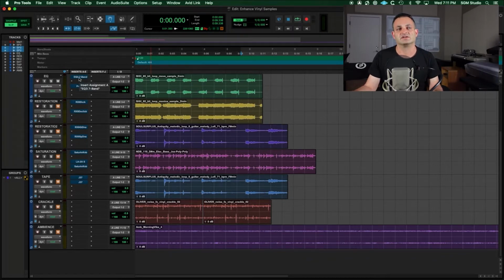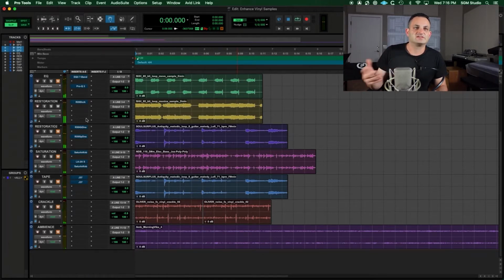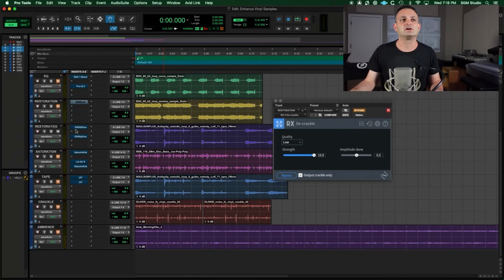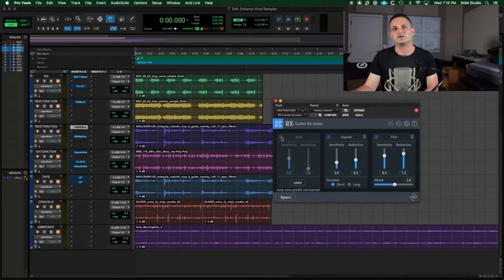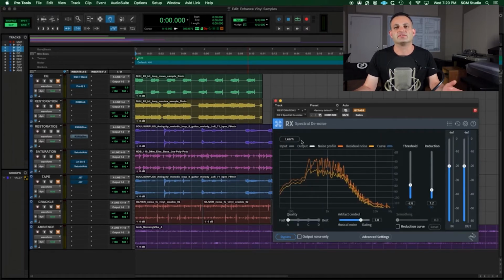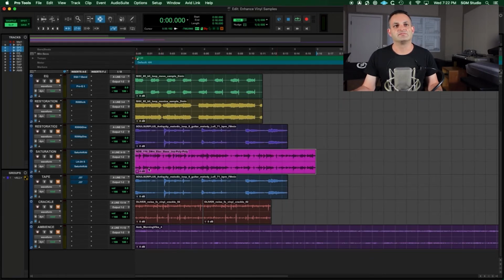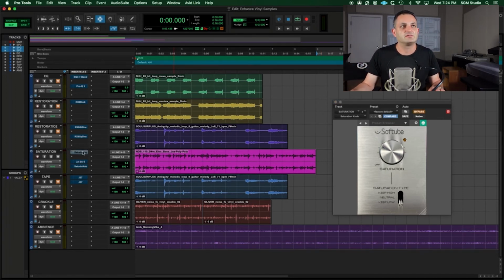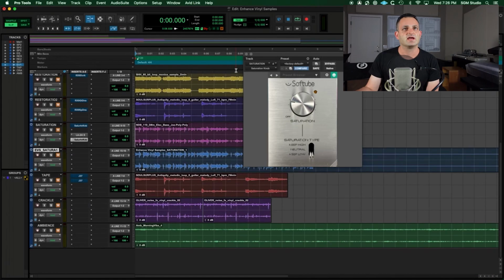How To Make Your Samples Sound Better - Enhancing Your Vinyl Samples - Part 2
In this video we share how to make your samples sound better.  We offer all first time clients one free stereo mastered sample. Inquire today

Topics include enhancing your vinyl samples and tricks to make your samples sound better.

Timecodes:
0:00 Start
00:56 EQ
03:01 Restoration
09:53 Saturation

About this video: In this video Freddie from Distinct Mastering goes over tricks to enhancing your vinyl samples. If you are looking for an explanation on how to make your samples sound better, then check out this video.